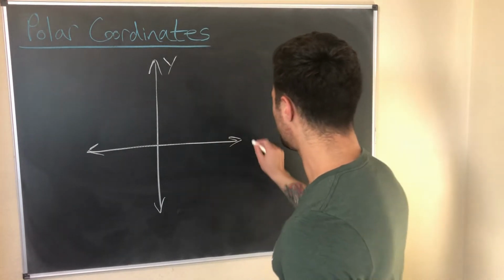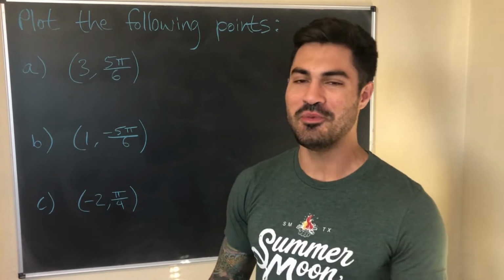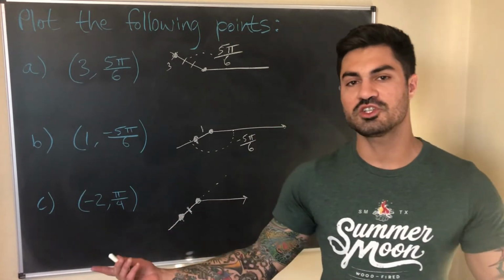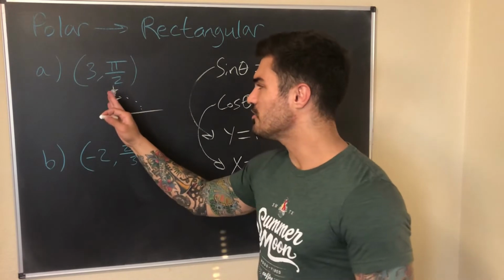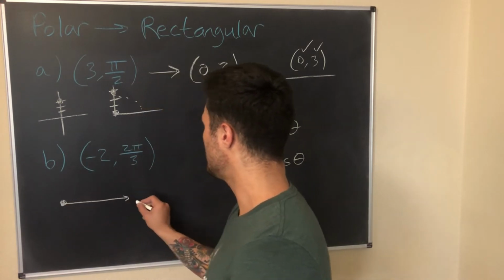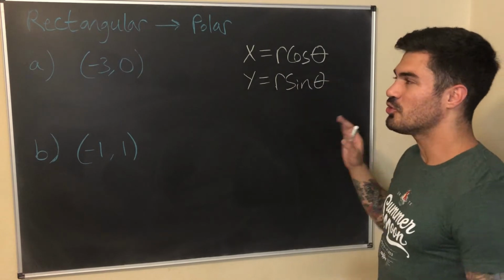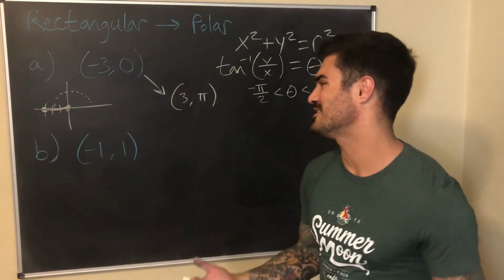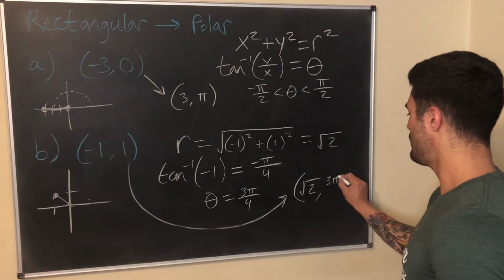Polar Coordinates | Plotting Points | Converting to Rectangular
This video is an introduction to polar coordinates. I explain how to plot points, convert from polar to rectangular, and convert from rectangular to polar. In a future video I will show how to convert equations, not just points.